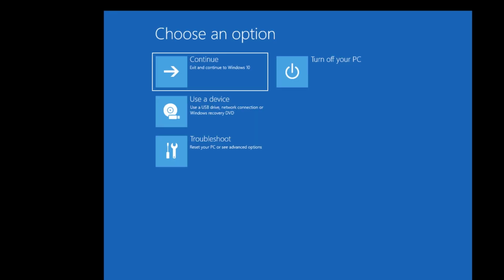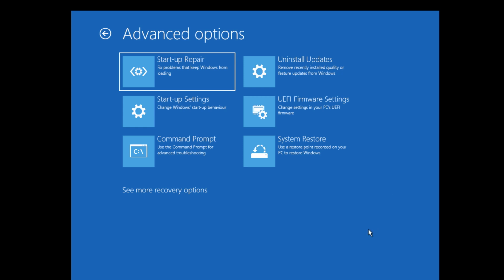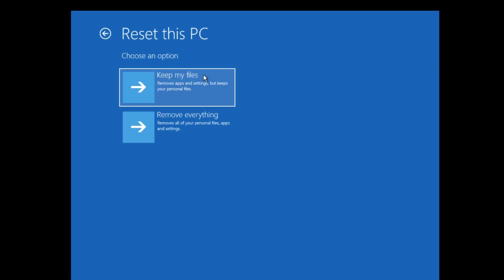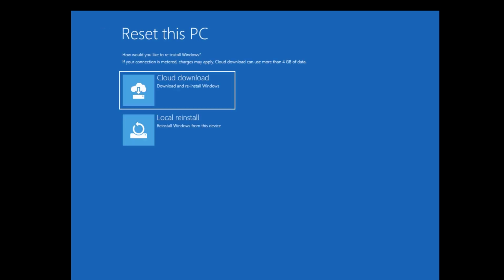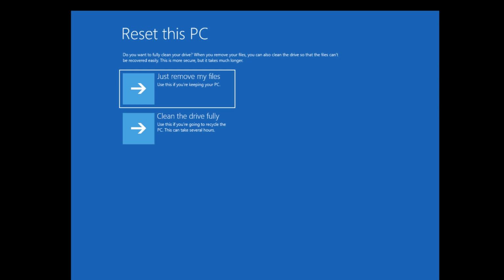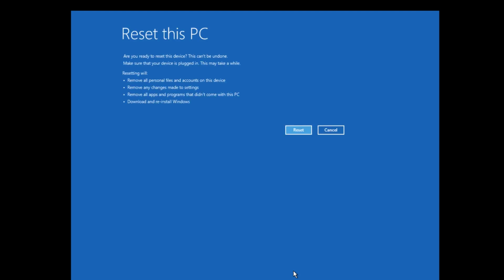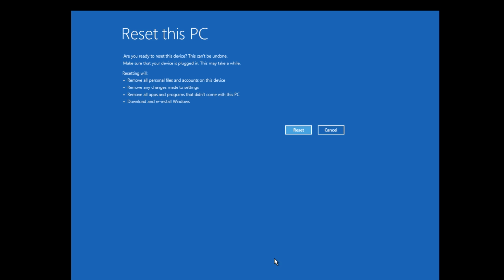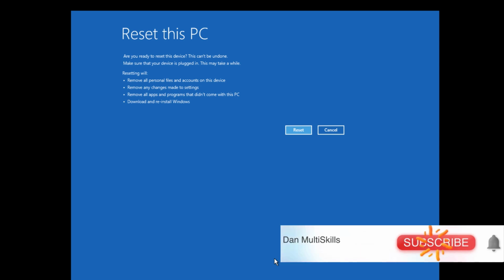How to Fix Automatic Repair Loop in Windows 10 PC & Laptop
In this video i will show you step by step on how to repair your Windows 10 via Windows automatic repair.